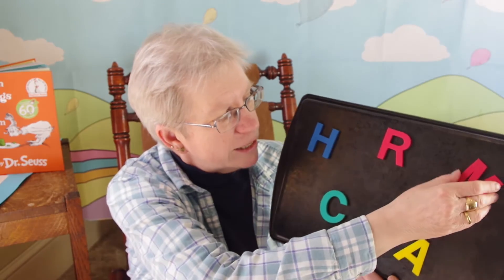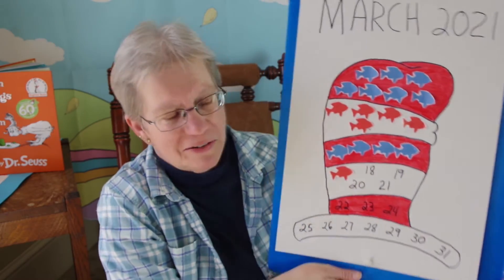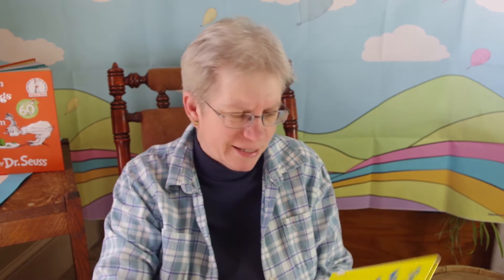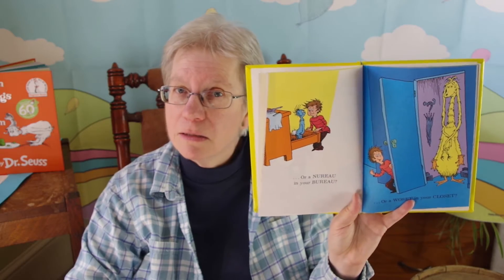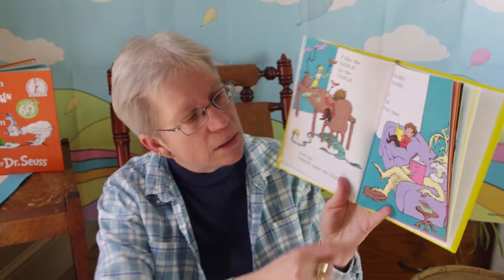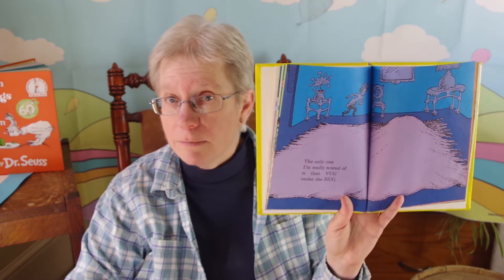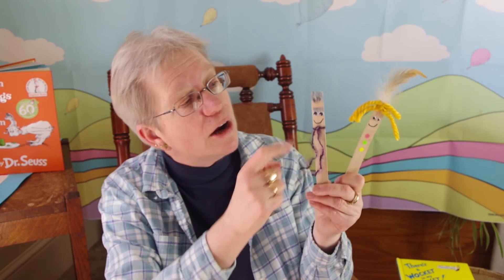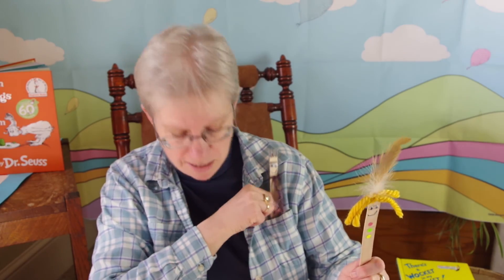GFL Story Time 3-24-21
In this week's Story Time video, we sing "If You're Happy and You Know It" and  finish celebrating Dr. Seuss by reading "There's a Wocket in My Pocket."
For our art project, we make our own Wockets using a craft stick, glue, and bits of yarn and google eyes.
We finally had a winner in our "Riddle Me This" game. There was one correct entry for the riddle from the week of March 17th. Children can solve this week's riddle to be entered into a final prize drawing. Here's how to participate:

Watch the story time video and listen for the riddle. Answers must be submitted no later than 2 p.m. on the Sunday after the Wednesday story time video airs in one of the following ways:

Write your name and answer down on paper, place it in an envelope, and put it in the book drop on the porch of the Green Free Library.
Call the library with your name and answer.

If you are not a library patron, please also submit a contact phone number with your entry.
One weekly winner will be chosen from the correct entries for that week. Individual prize winners must make arrangements to pick up their prize at the Green Free Library. No prizes will be mailed.

The library is now open for browsing by appointment so give us a call to schedule some time to come in and look at the books.